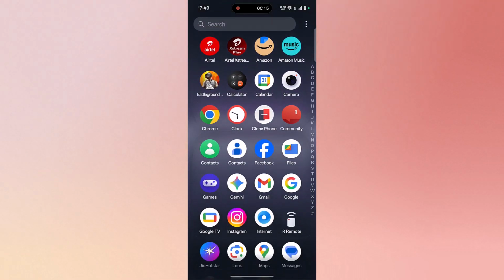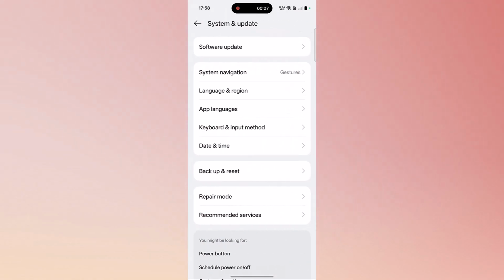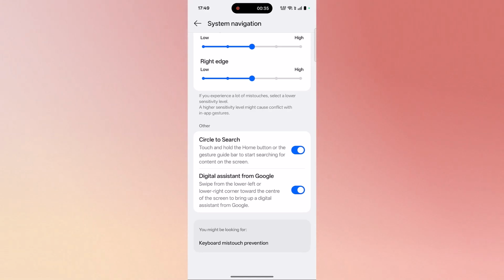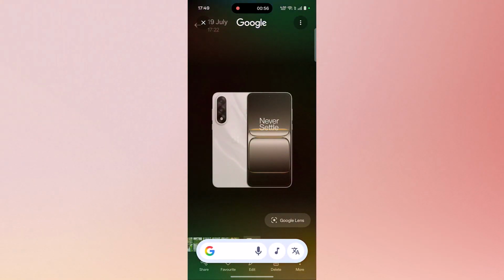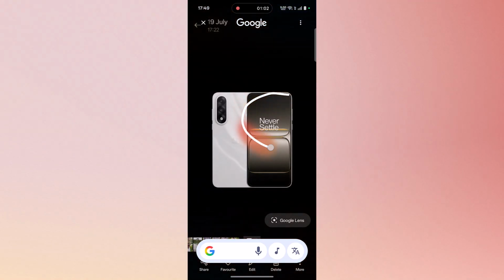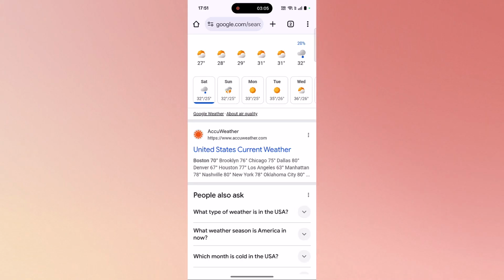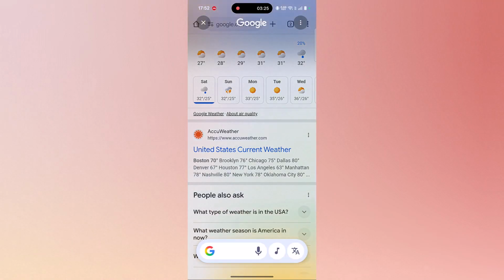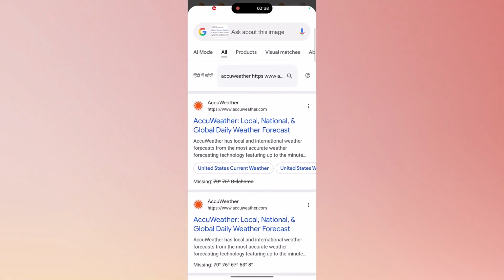How To Use Circle to Search In OnePlus Nord 5 With Gestures Layout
In This Video Guide, You Will Learn How To Use Circle To Search On OnePlus Nord 5 With Gestures Layout. How To Use Circle To Search On OnePlus Nord CE5 In Gestures Mode.